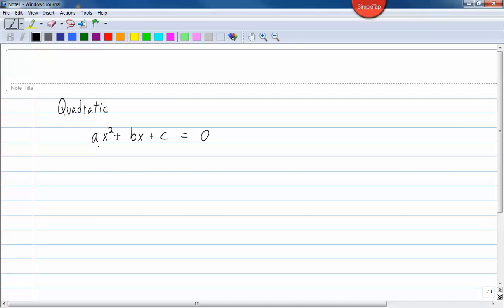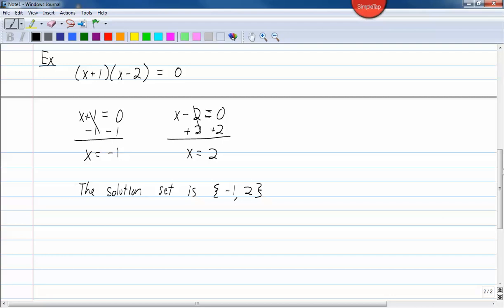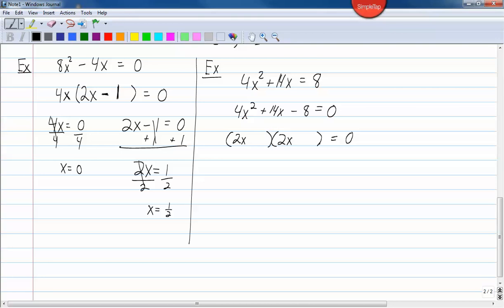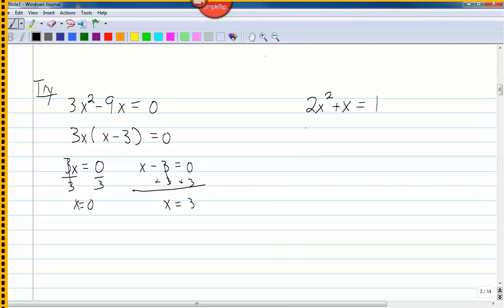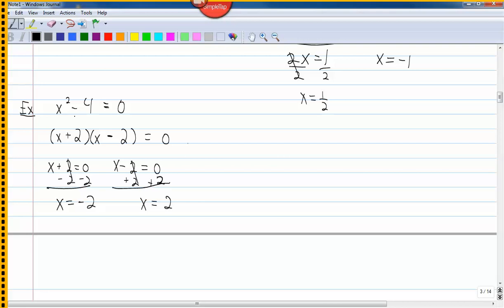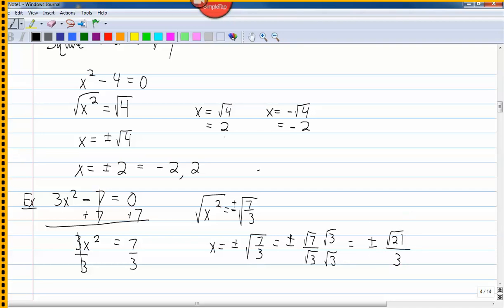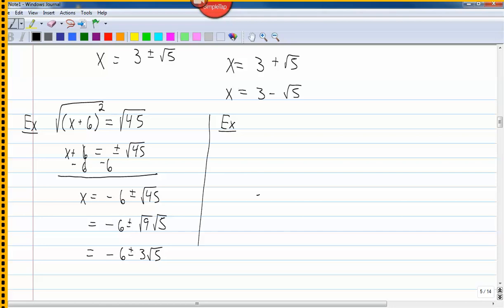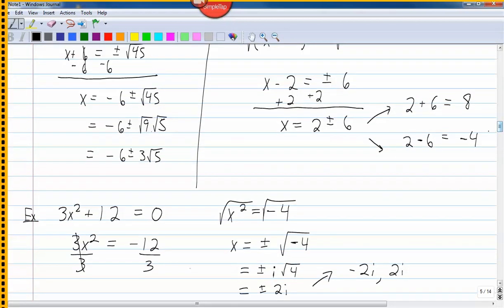College Algebra - Solving Quadratic Equations by Factoring and the Square Root Property